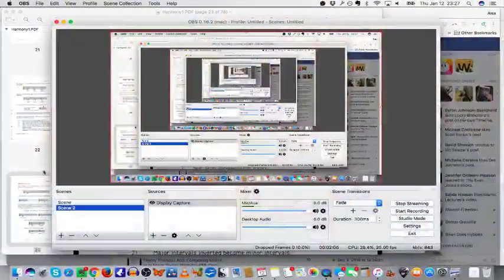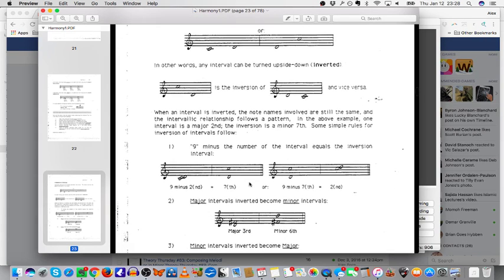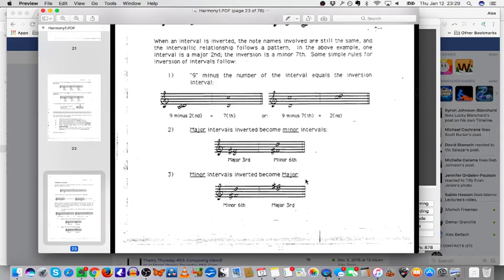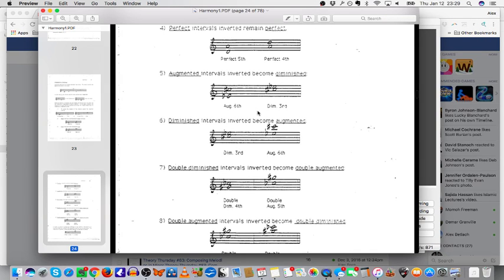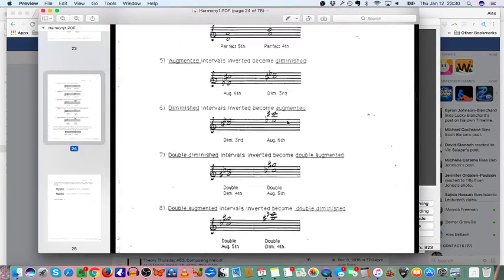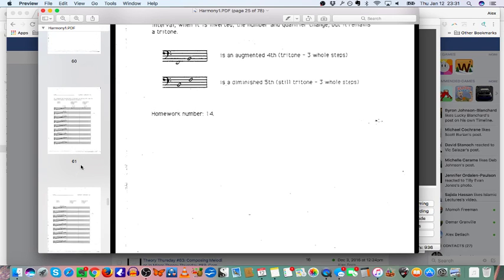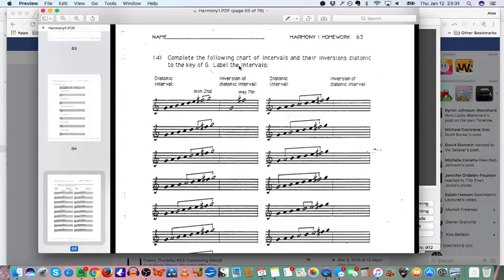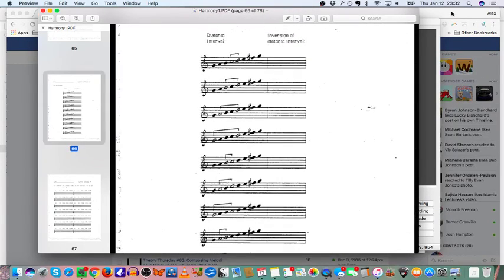Theory Thursday #89: Inverting Intervals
From the Berklee Harmony texts
Rockwell Guitar School Shoreview MN